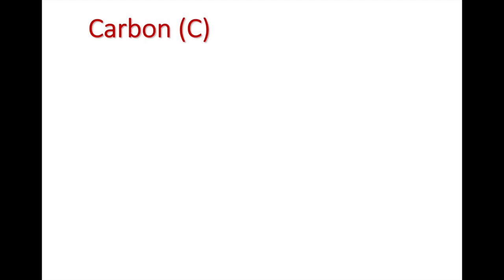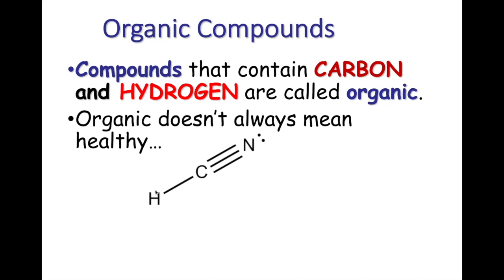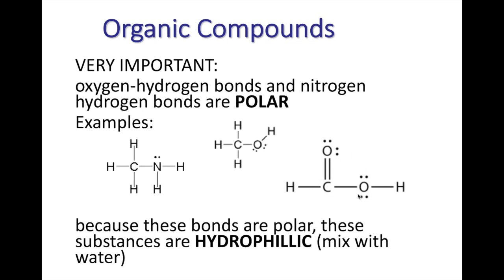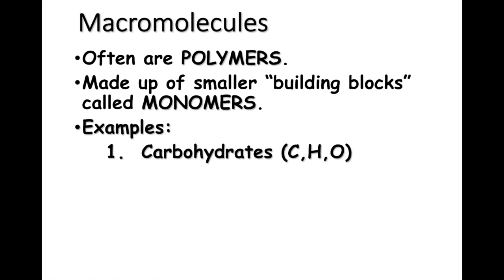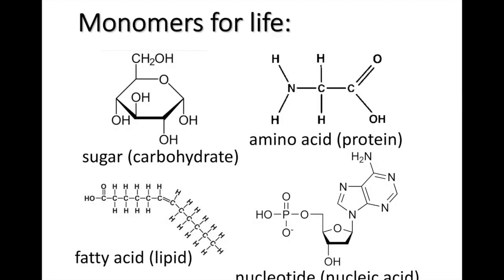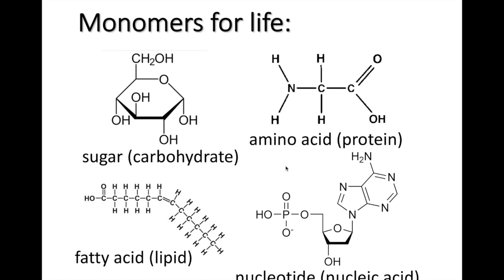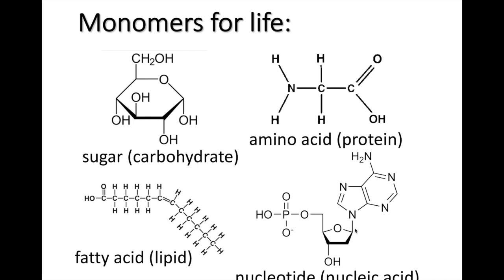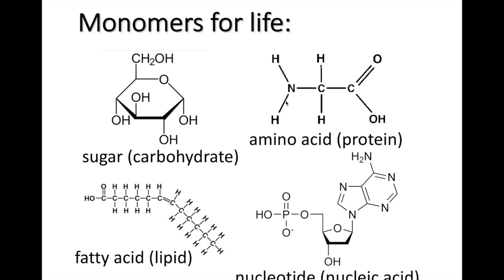Macromolecules Part I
Be sure to complete the quiz on ck12.org with this same title in order to get homeowrk credit!